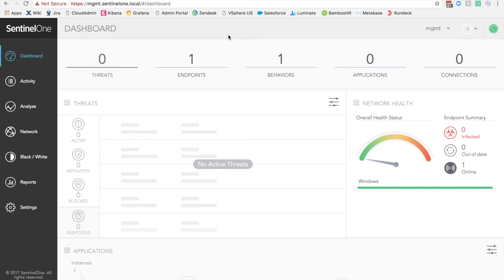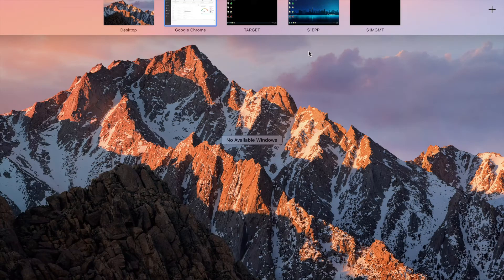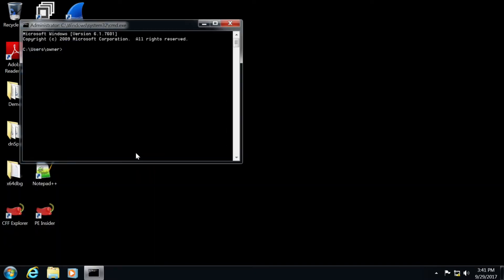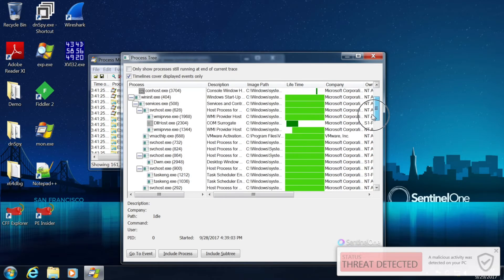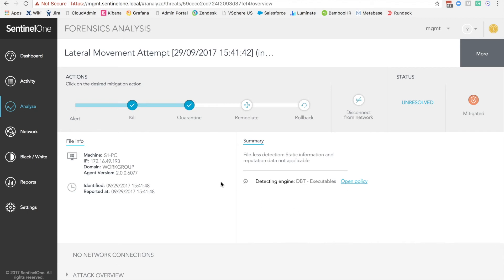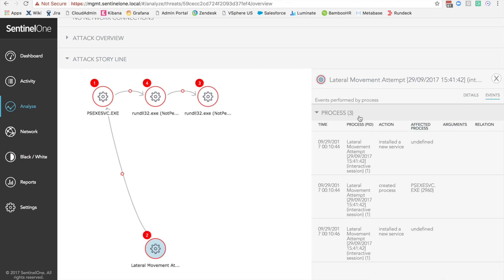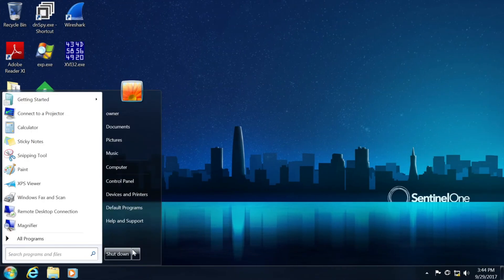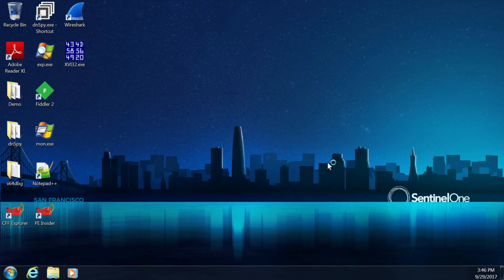SentinelOne Lateral Movement Mitigation Demo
SentinelOne is a cybersecurity startup based out of Mountain View CA that has revolutionized the way enterprise security teams protect organizations.

You can learn more about SentinelOne by visiting our or by following us on Social Media @SentinelOne.